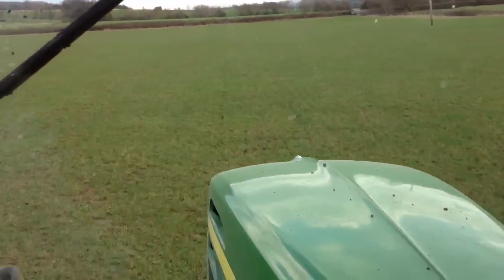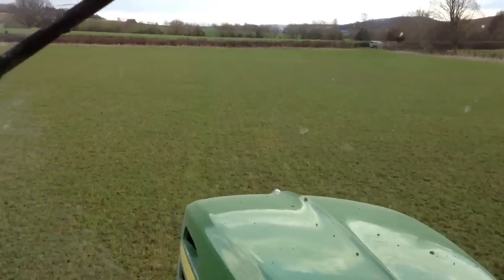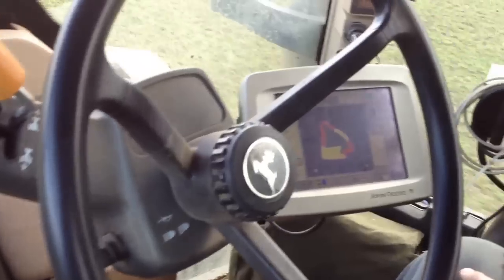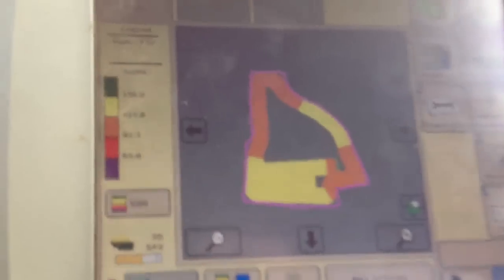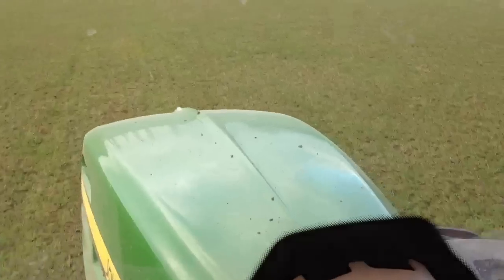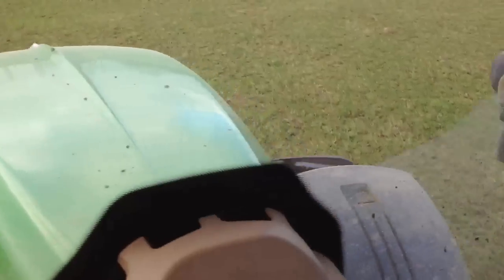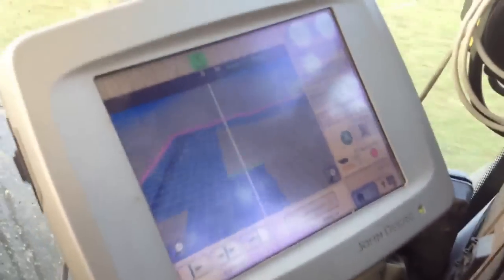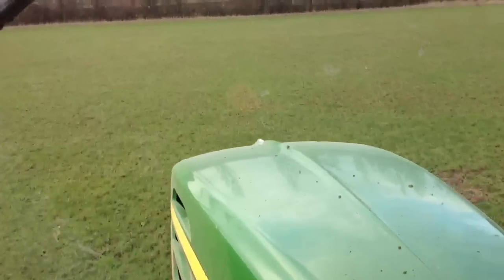Varying the Fertiliser Rate Using GPS Technology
Applying triple super phosphate with gps technology and autotrac on one of our grass fields